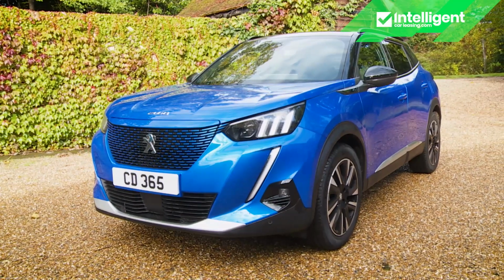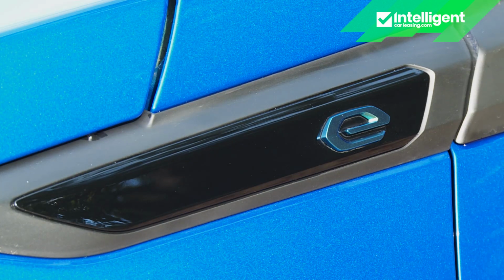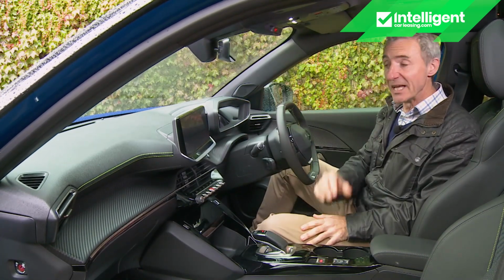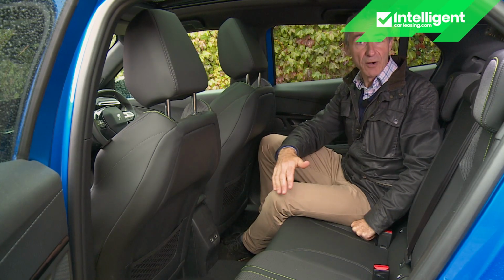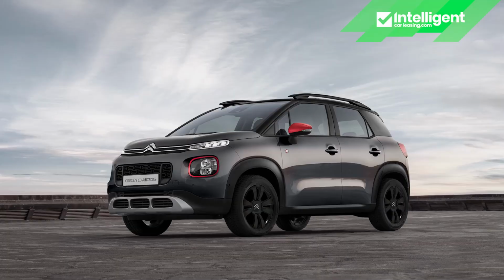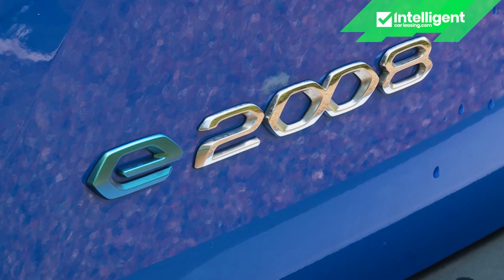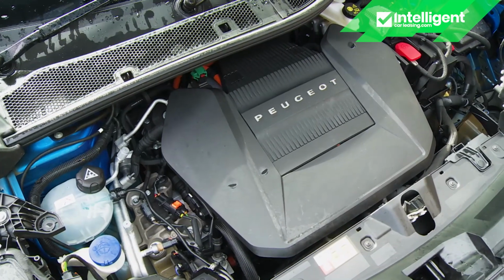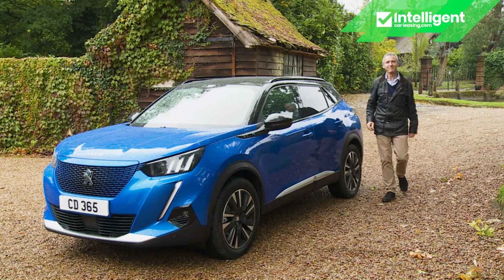New Peugeot 2008: Sophisticated SUV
The new Peugeot 2008 is a small SUV that offers an arguably more sophisticated take on the kind of little urban Crossover-style design popularised by cars like Nissan's Juke. Supermini-based, it offers all the advantages of a compact runabout together with the kind of added space, style and light off-road driveability of something more expensive.

Looking to lease the 2008?